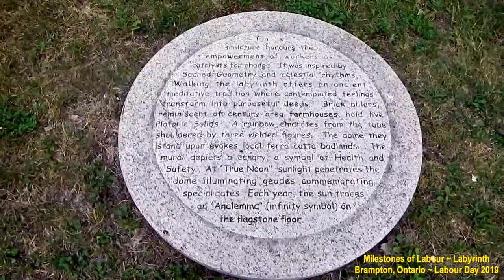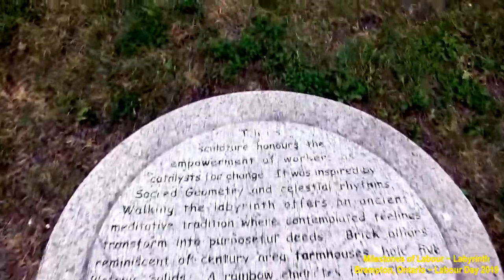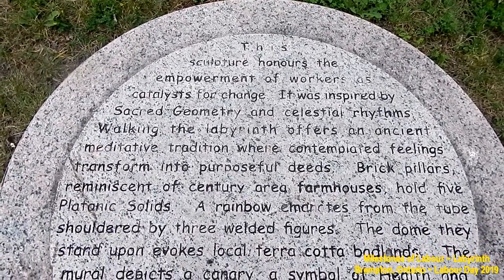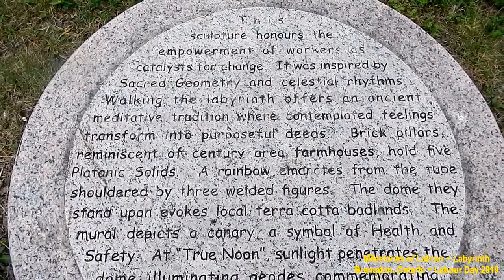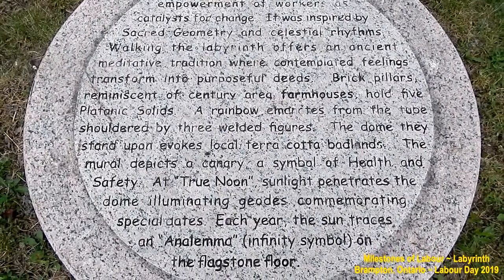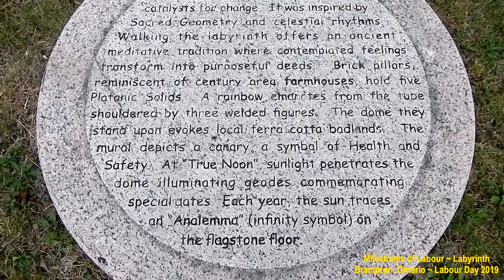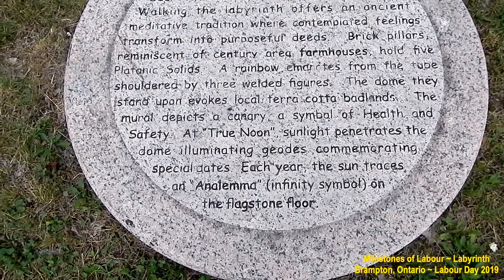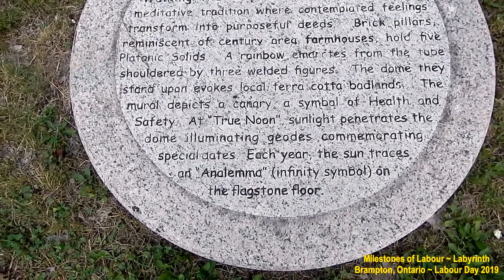HiMY SYeD -- Labyrinth, Milestones of Labour, Brampton, Ontario, Labour Day Monday September 2 2019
HiMY SYeD -- Labyrinth, Milestones of Labour, Brampton, Ontario, Canada, Labour Day Monday, September 2 2019